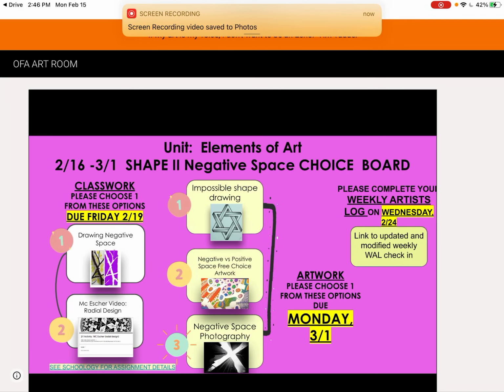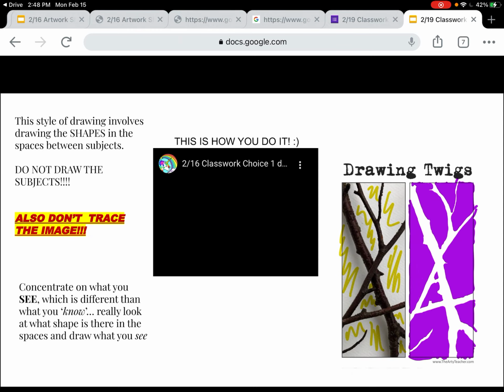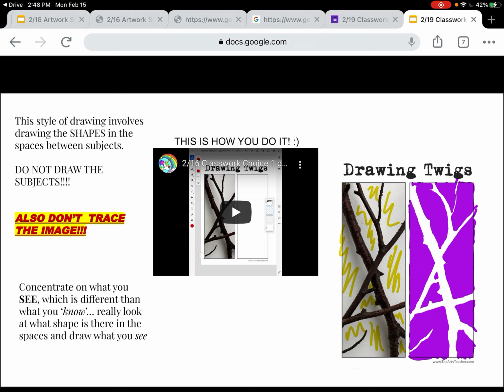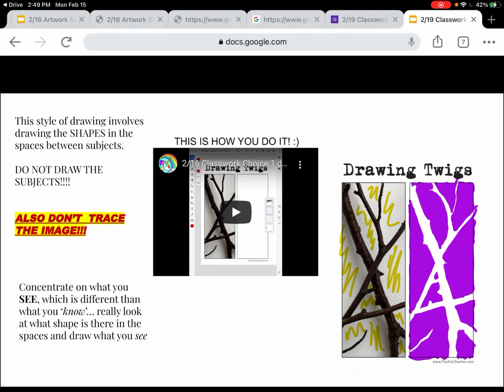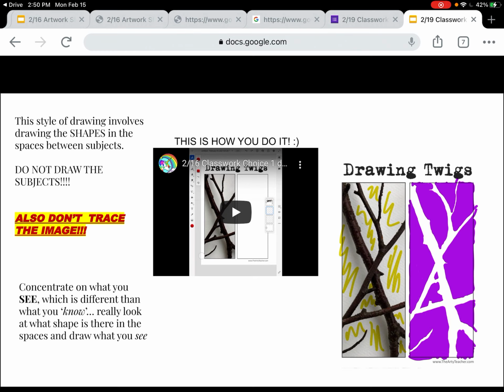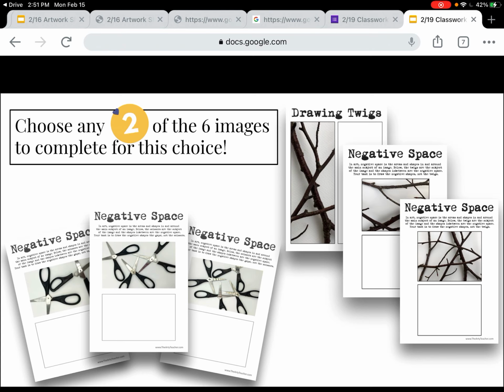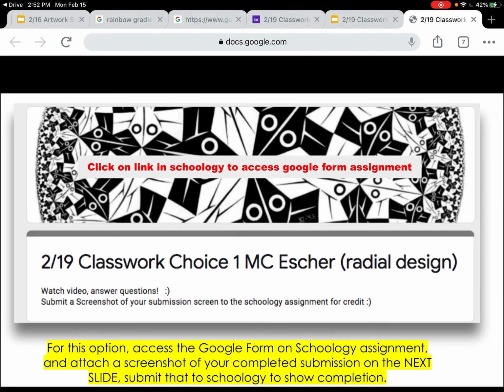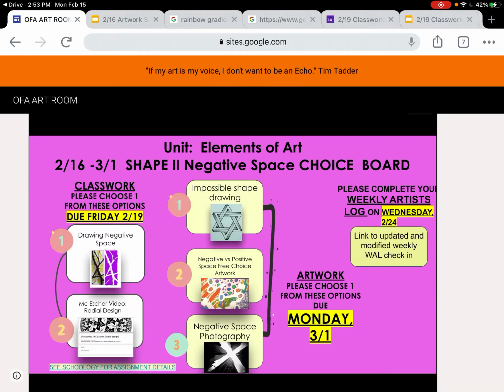2/19 Classwork Introduction